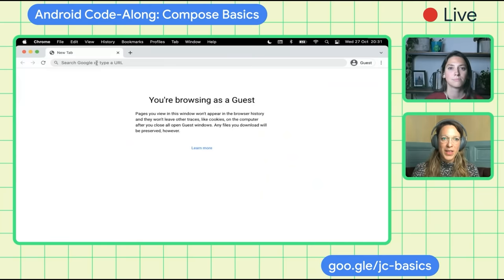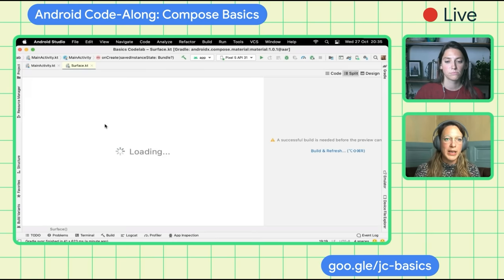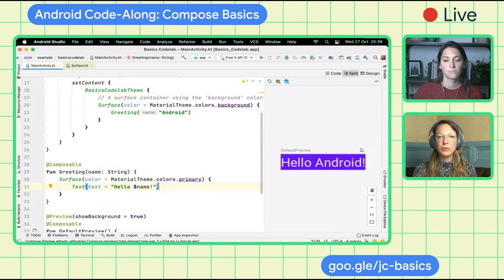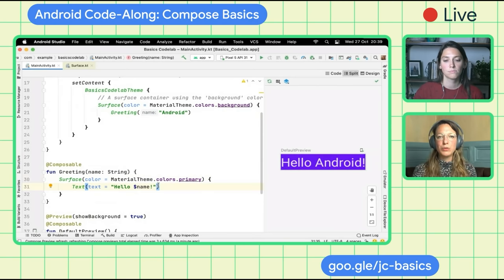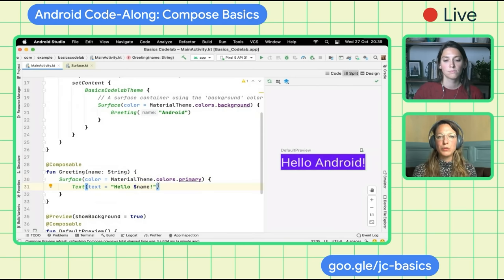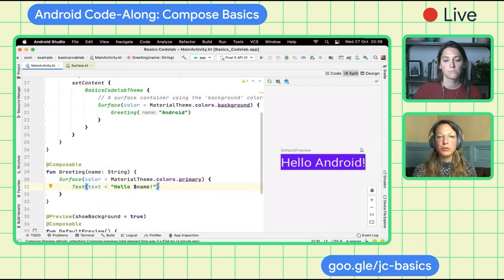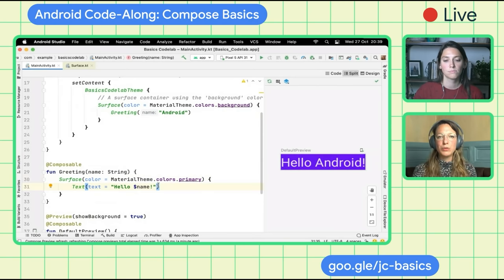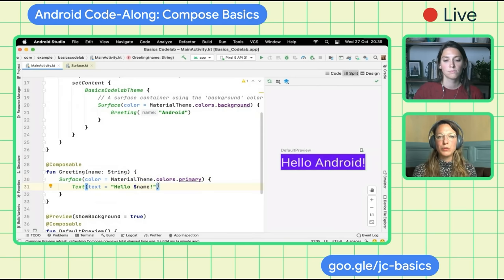Jetpack Compose basics code-along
Watch how Android experts go through the Basics of Jetpack Compose and answer audience questions live.

Go hands-on and learn the fundamentals of declarative UI, working with state, layouts, and theming. You'll see what composables and modifiers are, how to work with basic UI elements such as Row and Column, and how to give state to your app.

Speakers:
Florina Muntenescu, Jolanda Verhoef

product: Android - Jetpack Compose; event: Android Dev Summit 2021; fullname: Florina Muntenescu, Jolanda Verhoef; re_ty: Publish;